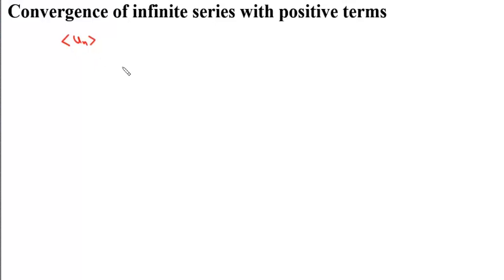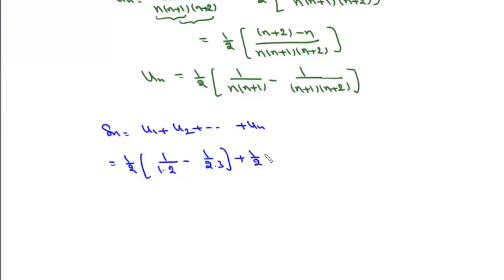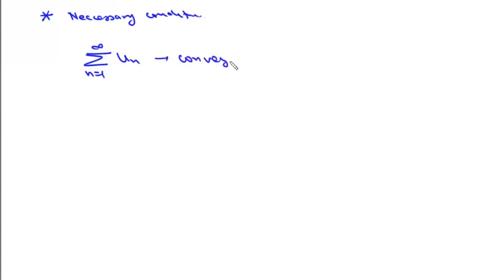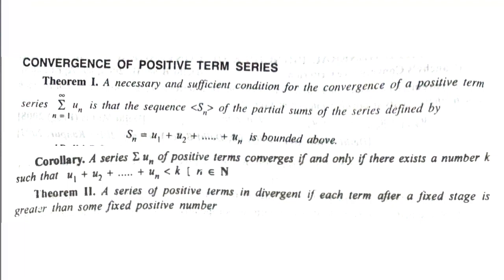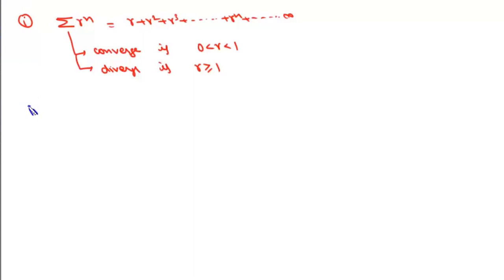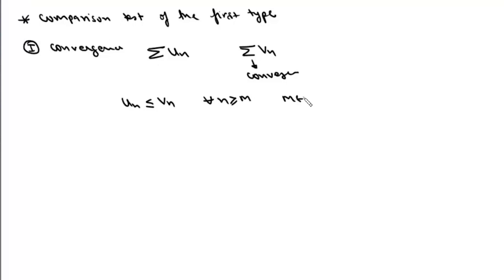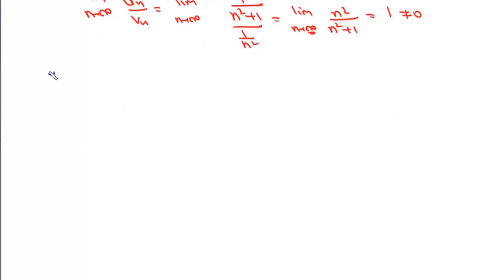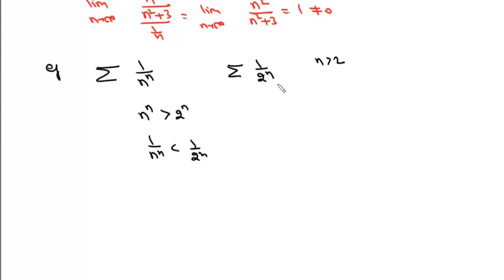Infinite series convergence | Lecture 1 | Real Analysis | Introduction | Theorems | Comparison tests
00:00:00 Introduction
00:06:54 Some important theorems
00:13:13 Two important standard series
00:16:29 Comparison tests of the first type

Link to Basel problem video 🎯 Start your JEE Advanced Maths journey